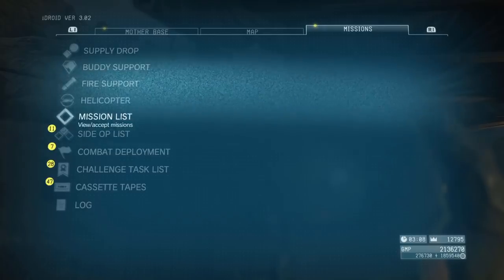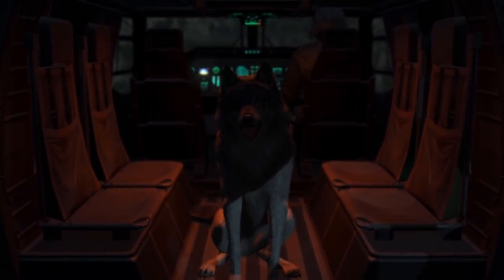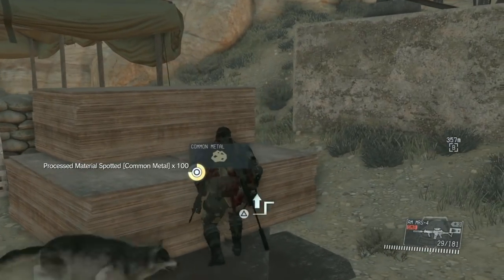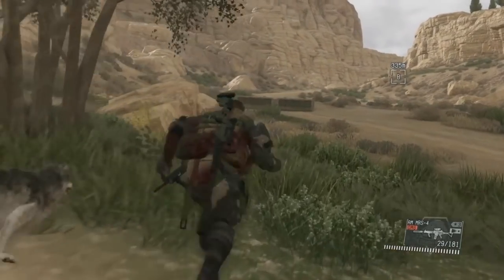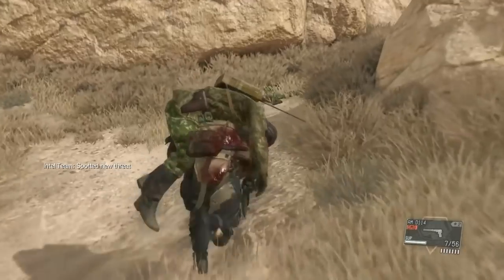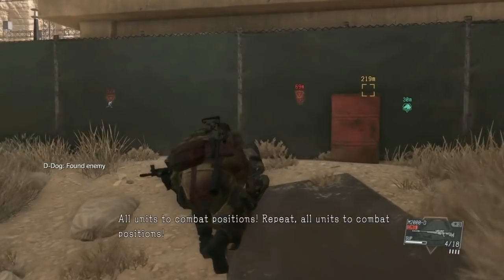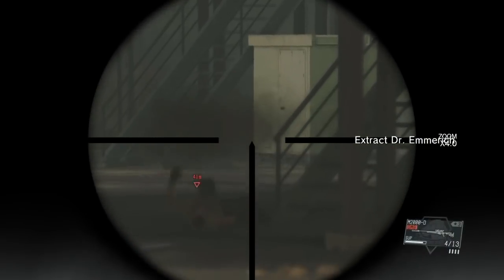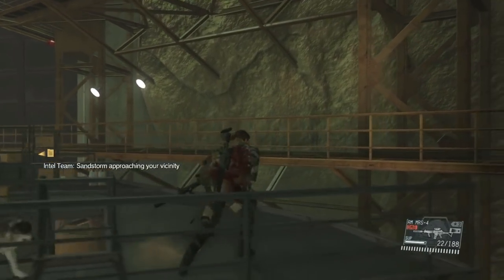MGS V The Phantom Pain - Emmerich Mission pt 1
Let's have some reckless fun revisiting Metal Gear Solid V The Phantom Pain in 2018!  Here we're starting the mission chain to extract Dr Emmerich.  It starts off a little hectic, and gets real at the end in part 3!